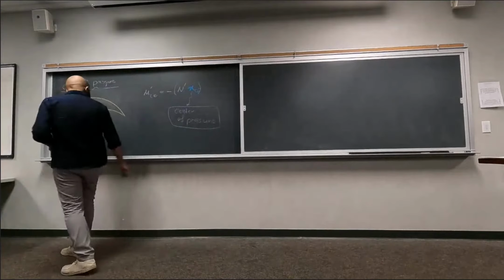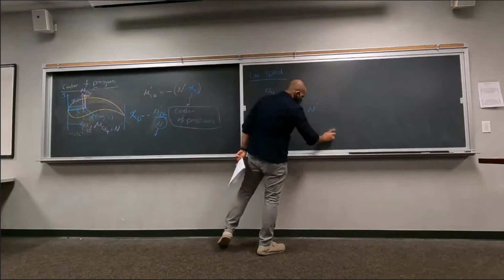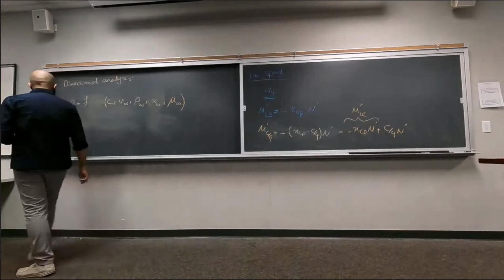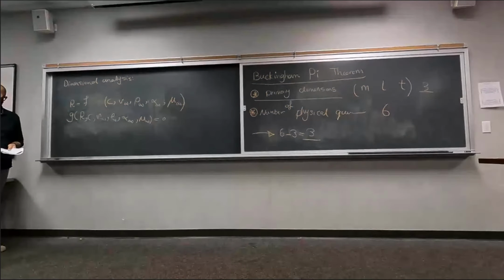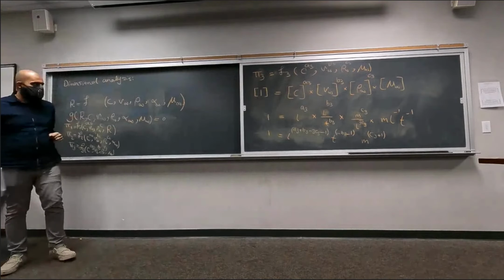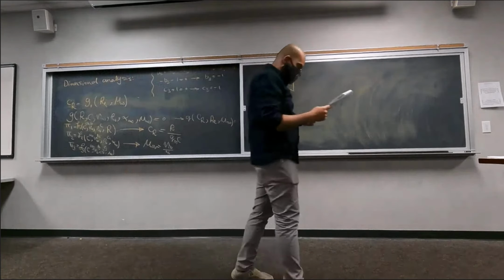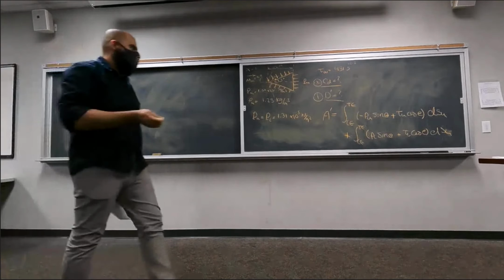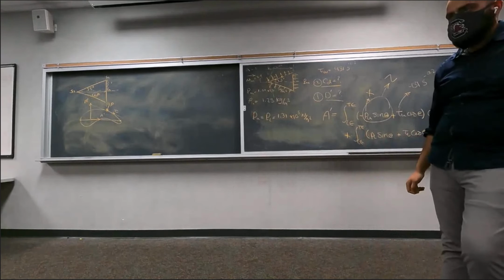Lecture 3 - (1/20/2021)